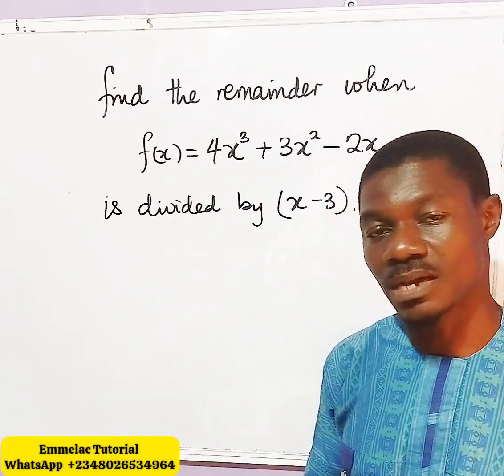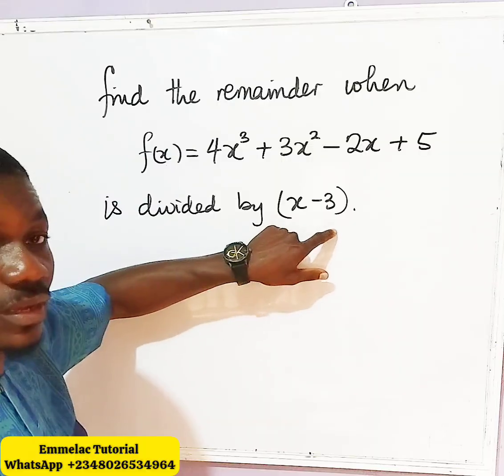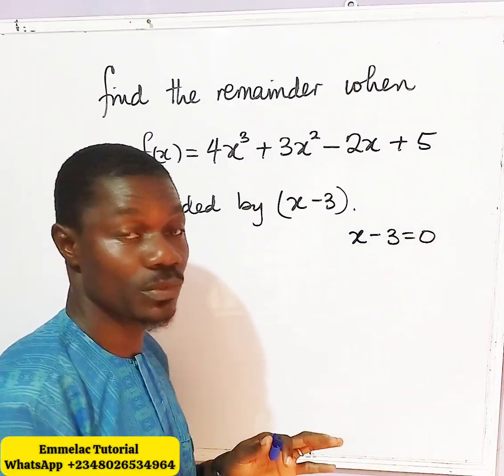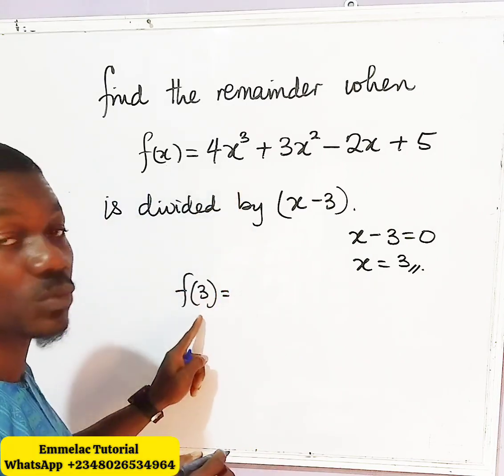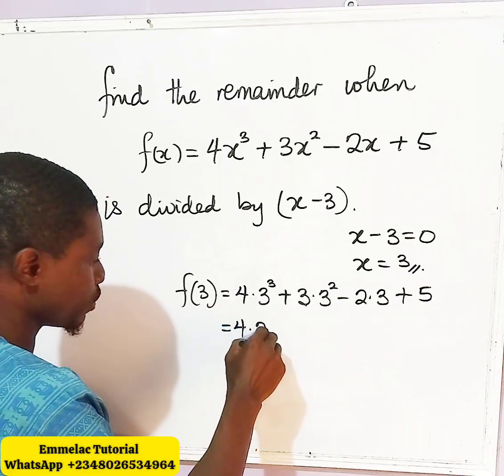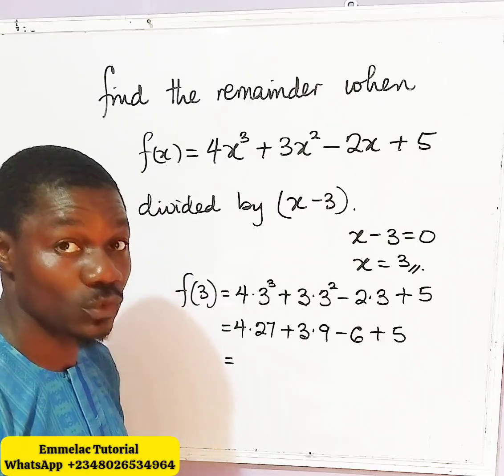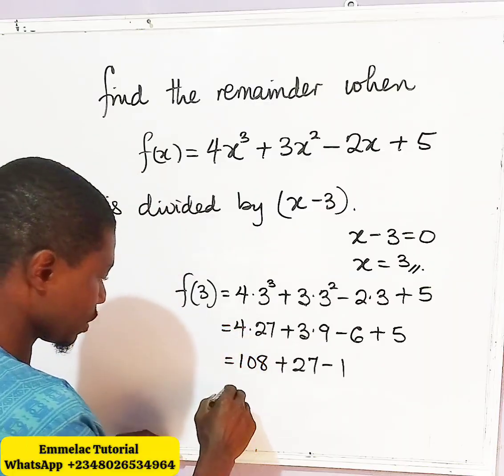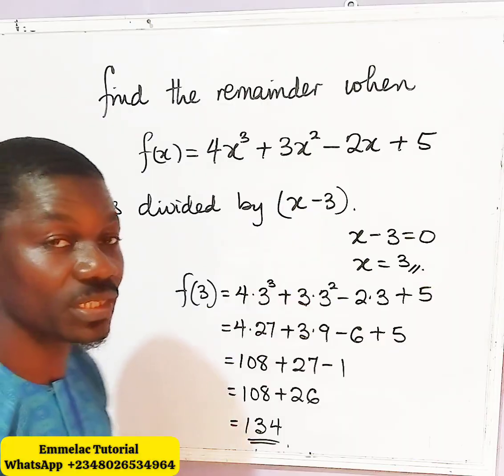Polynomial | Remainder Theorem